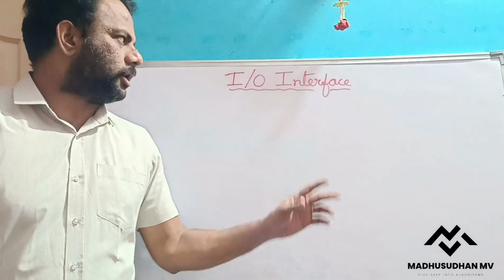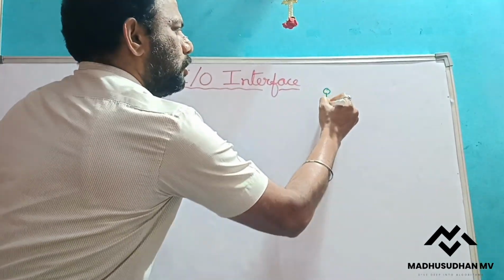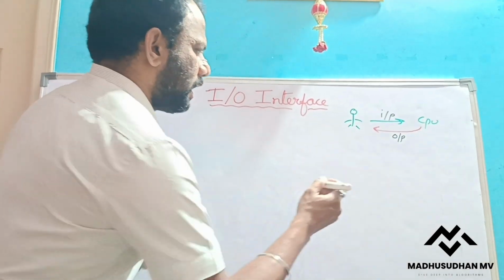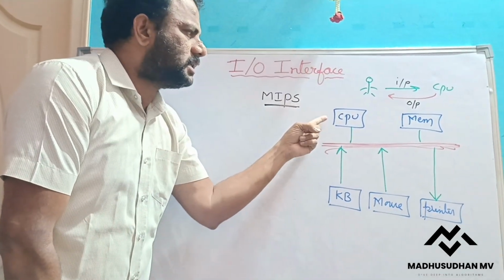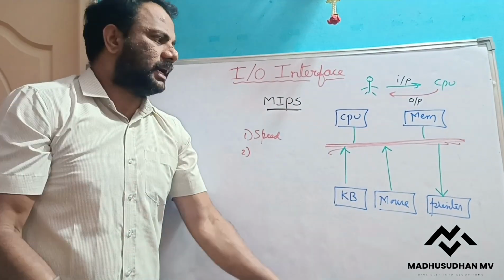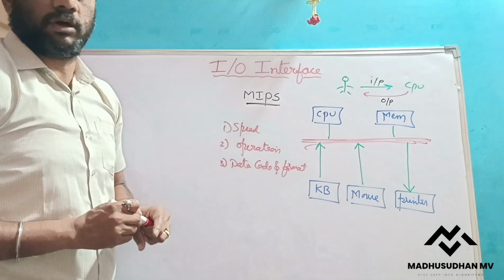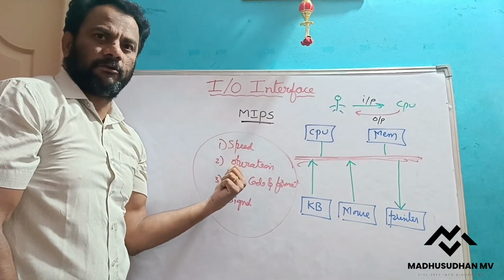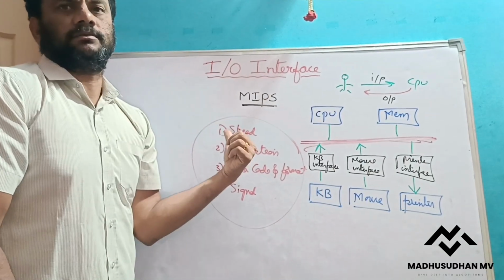Part 19 - I/O Interface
Questions answered in this video are:
1) What is peripheral devices
2) what is input device
3) what is output device
4) examples for input devices
5) example for output devices
6) what is I/O
7) what is interface
8) what is I/O interface
9) need for I/O interface